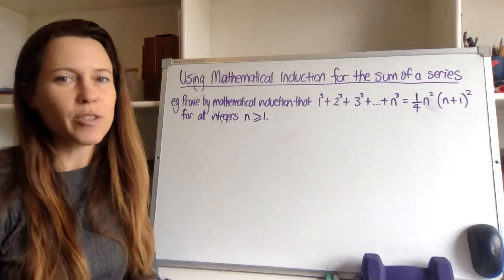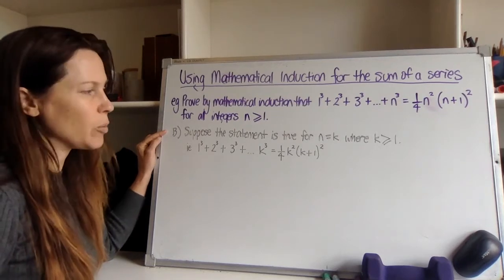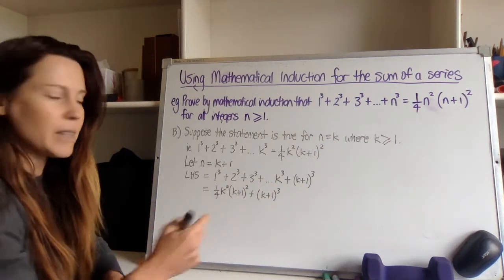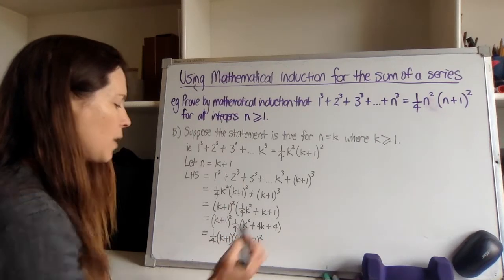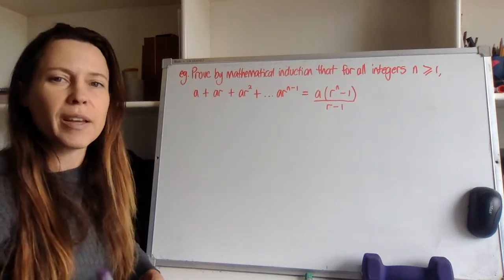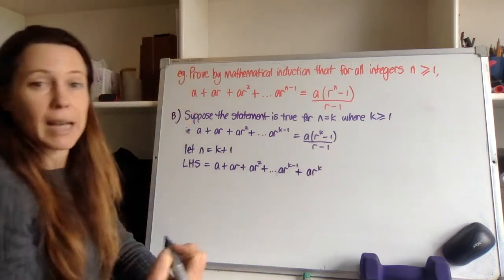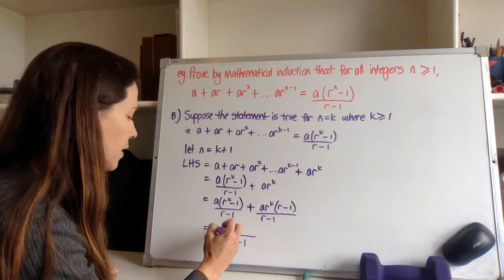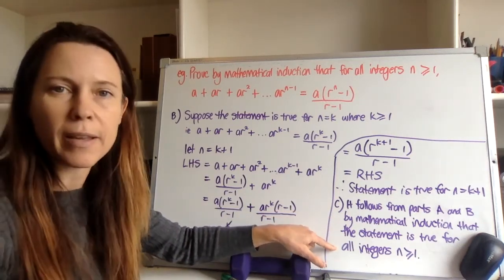Using Mathematical Induction for the Sum of a Series